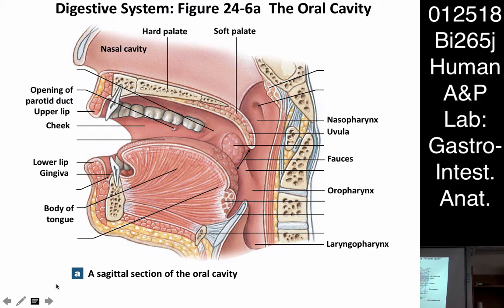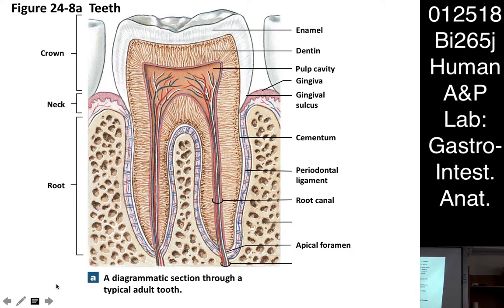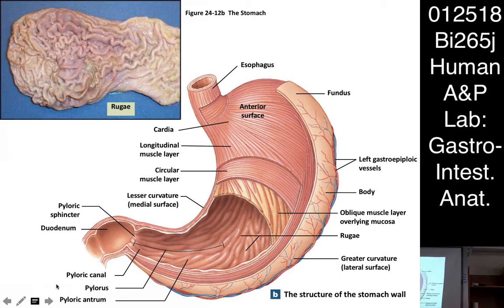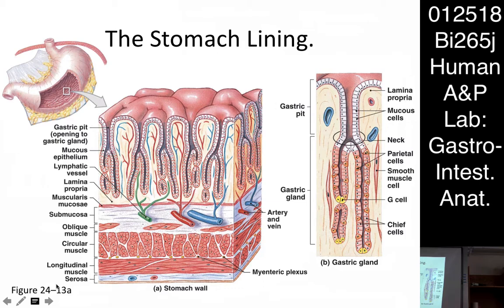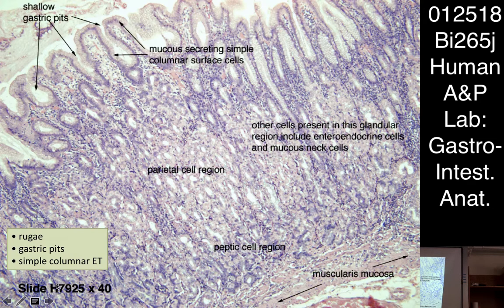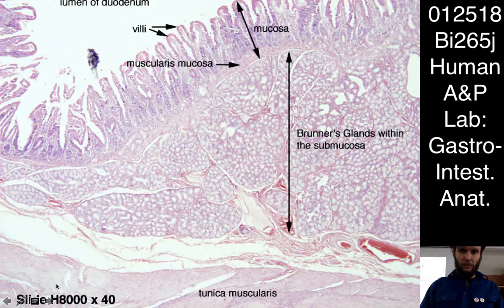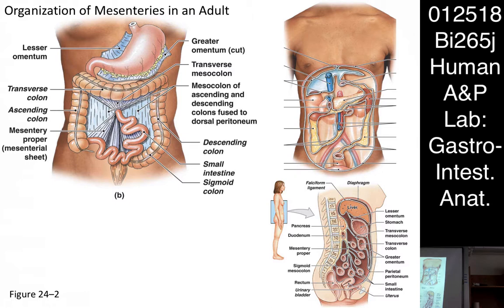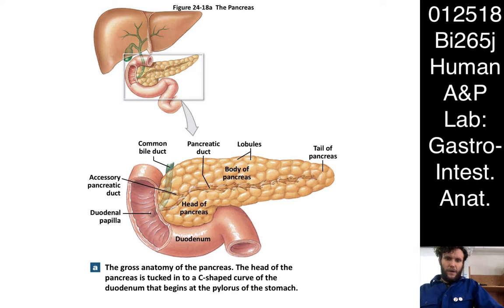Lab 9: (012518) Gastrointestinal Anatomy